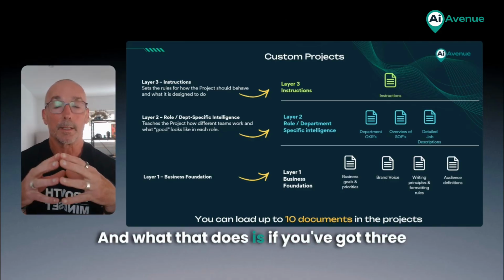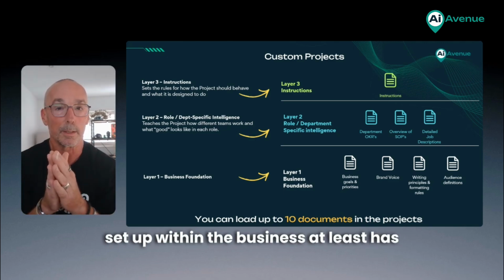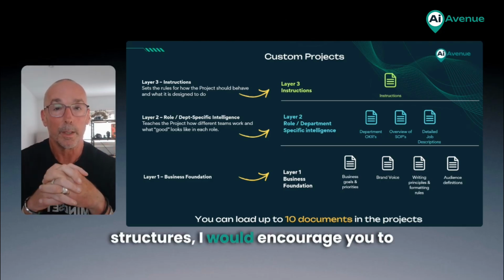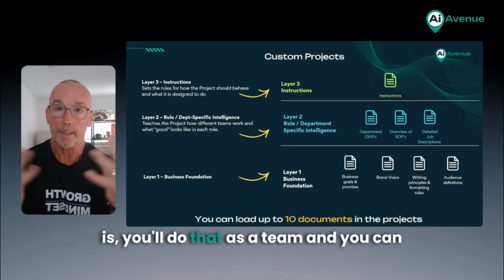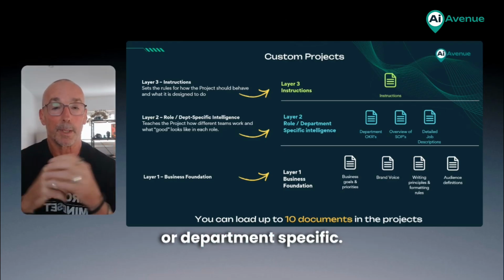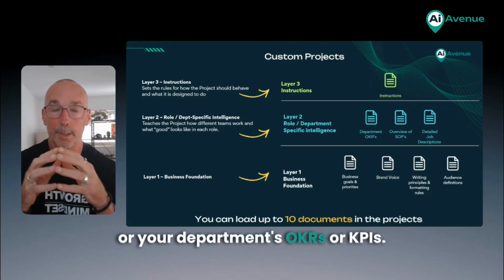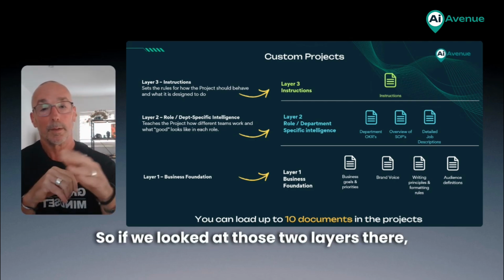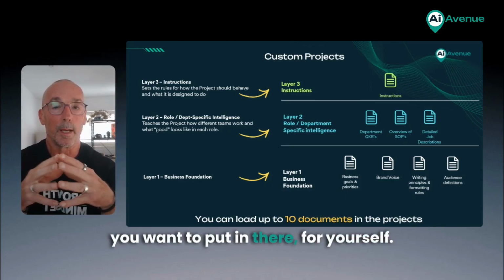Master Project Structure: 3 Layers for Team Success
Sharing team projects? Build a foundation with business goals, brand voice, and audience personas. Add role-specific job descriptions & SOPs. Finally, detailed instructions guide project behavior for ultimate team success.